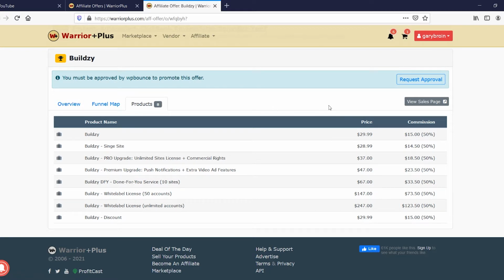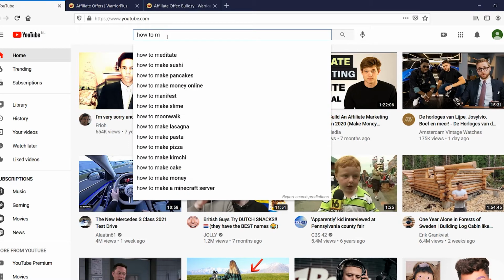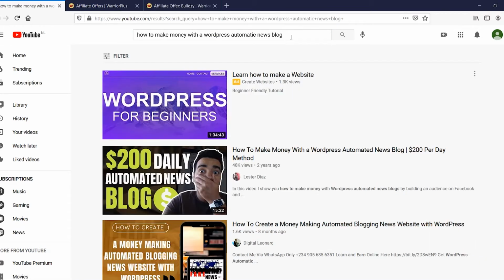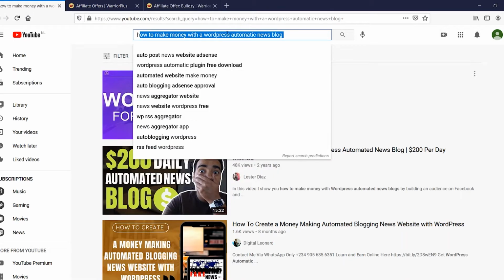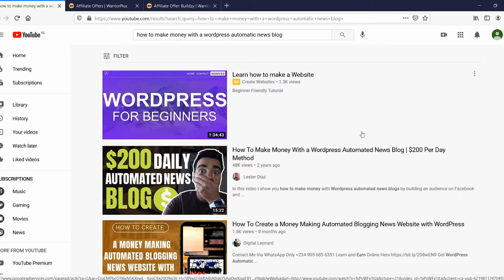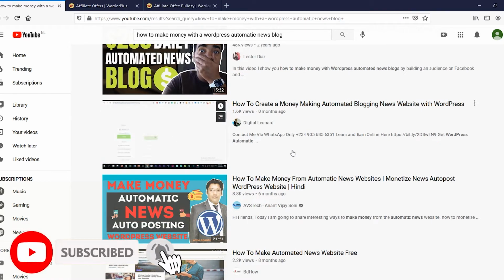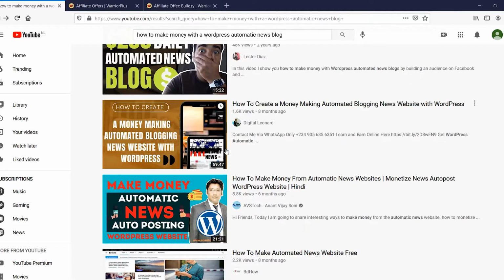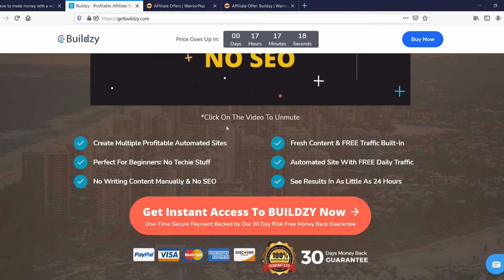How to Promote Warriorplus Products for FREE (Working 2025)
Learn How to Promote Warriorplus Products for FREE